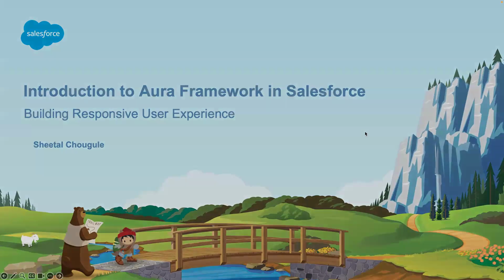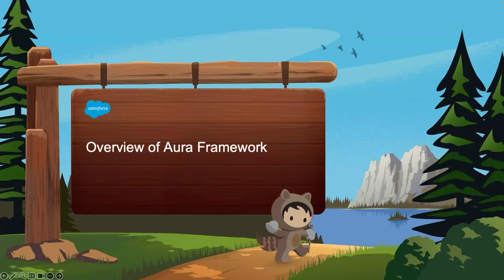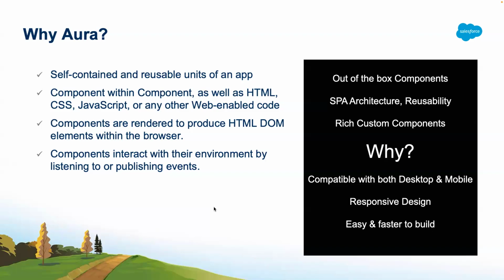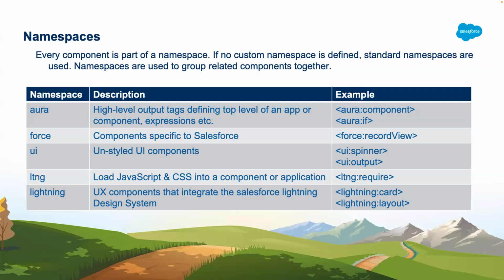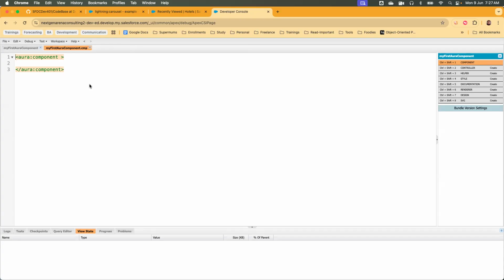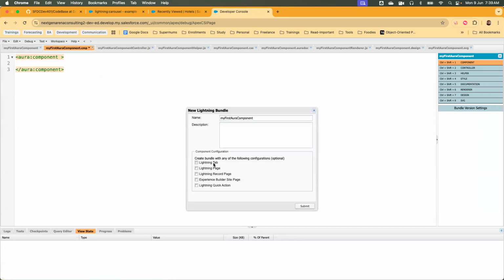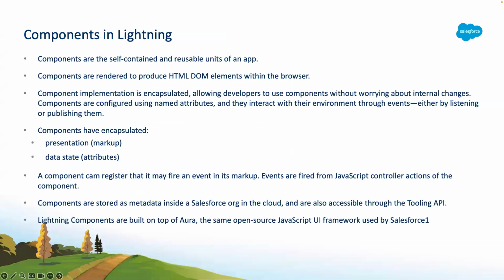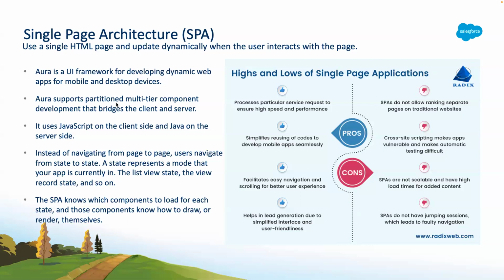Introduction to Aura 9th June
high-level introduction to the Lightning architecture in Salesforce, touching on important transitions from:

Classic → Lightning Experience

Visualforce → Aura → Lightning Web Components (LWC)

Workflows → Process Builder → Flows → Apex Triggers